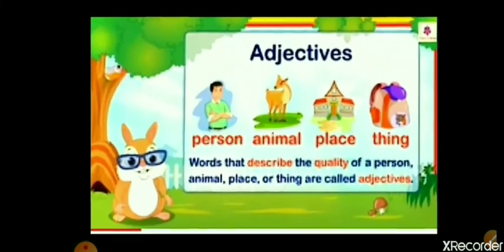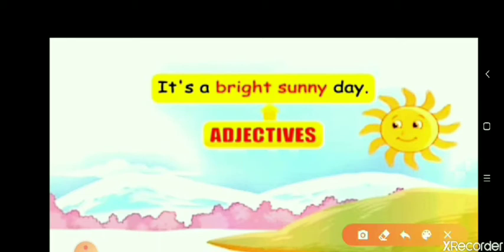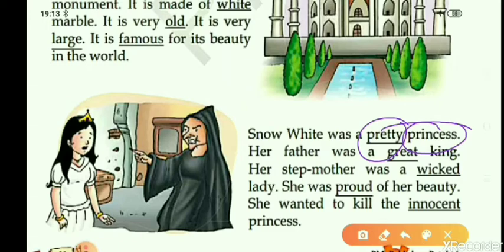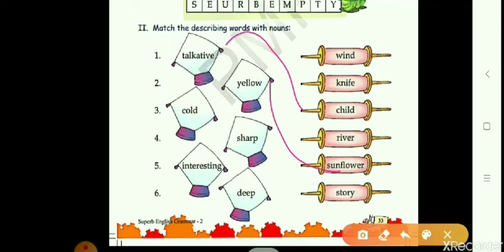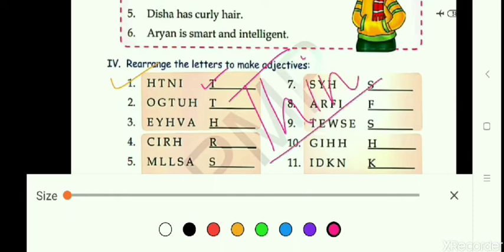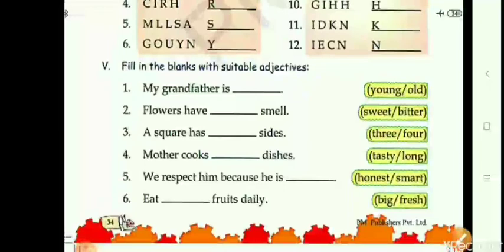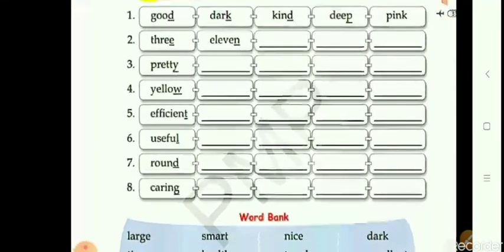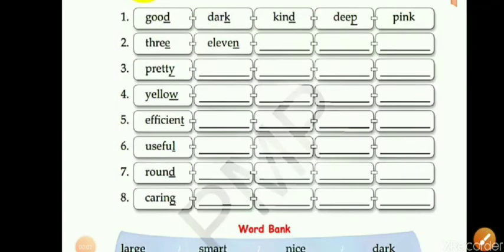Class II English 24 -04- 2020 by Vandana Singh grammar ch 8